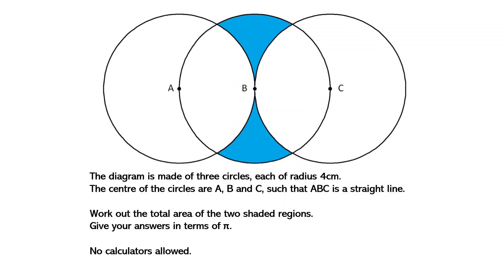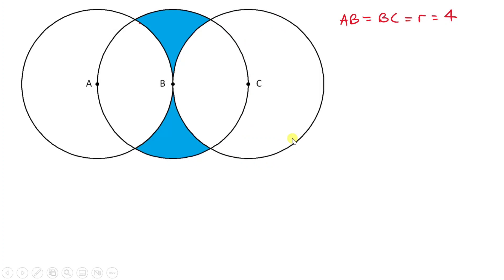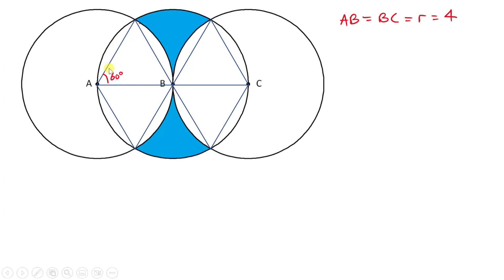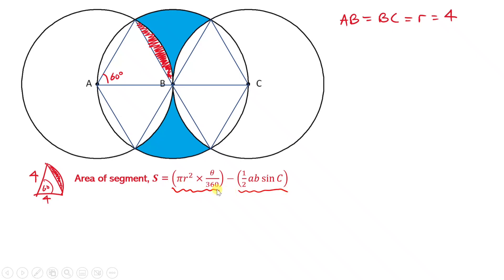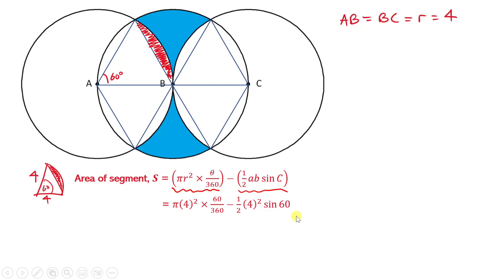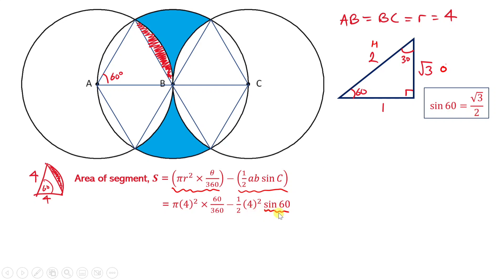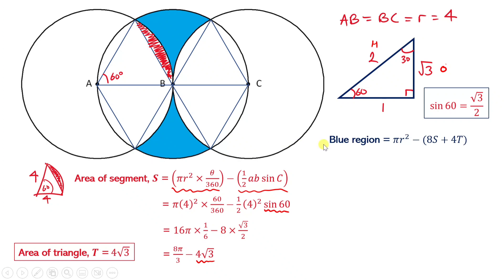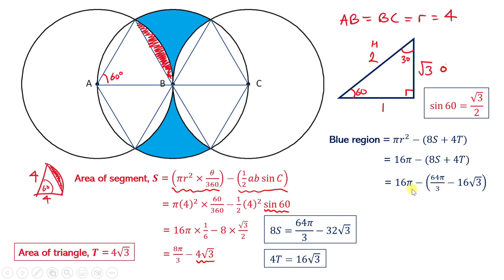"HARD" 2022 GCSE Maths Shape Question | Find the Blue Shaded Area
What's the Problem?
Many students have labelled the last question on the Edexcel first GCSE Mathematics exam for 2022 as being difficult, and some math teachers have even reported having trouble with it. Some very gifted math students have even been reported to have solved it using A-level strategies like integration and polar coordinates.

The Impossible Question:
The diagram is made of three circles, each of radius 4cm.
The centre of the circles are A, B and C, such that ABC is a straight line.
Work out the total area of the two shaded regions.
Give your answers in terms of π.
No calculators allowed.